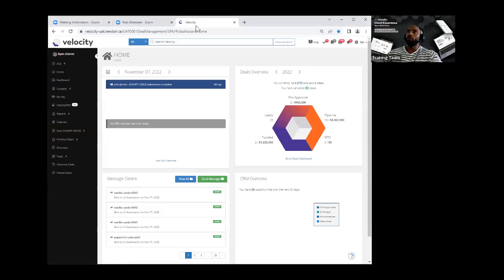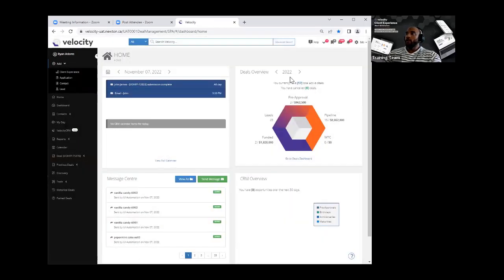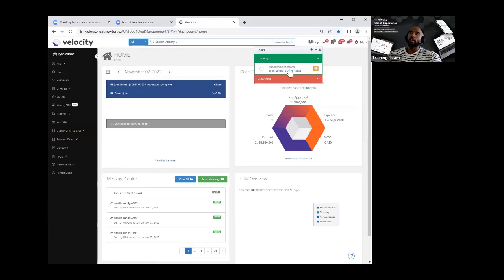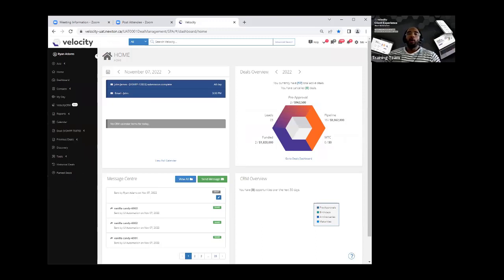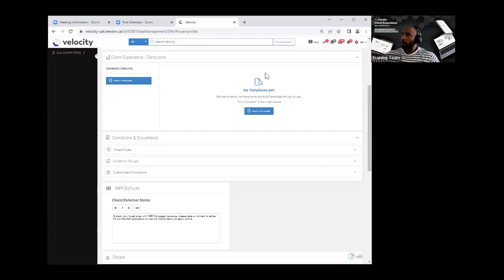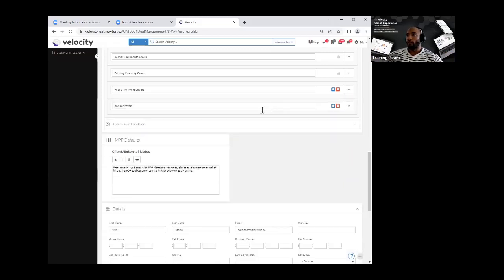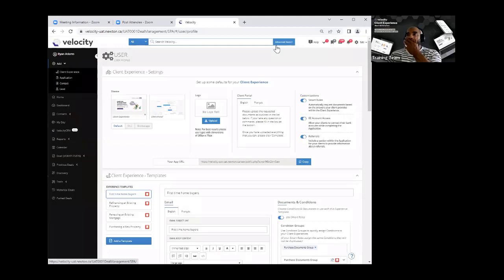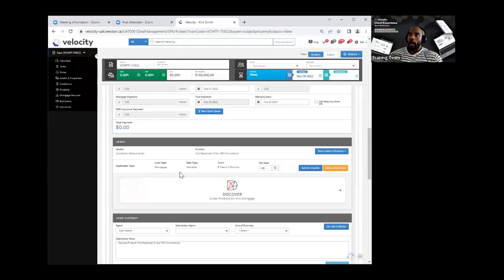Getting Started Training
Lets have a tour of our home screen and application input process.